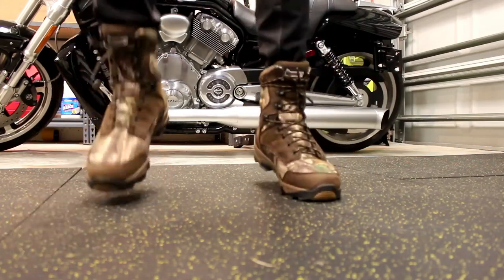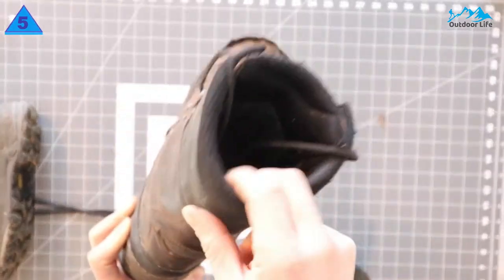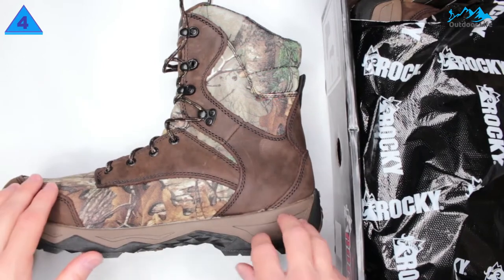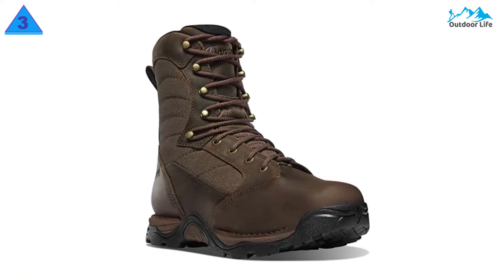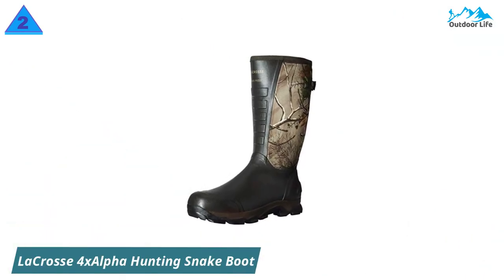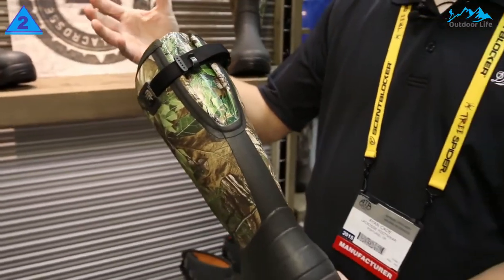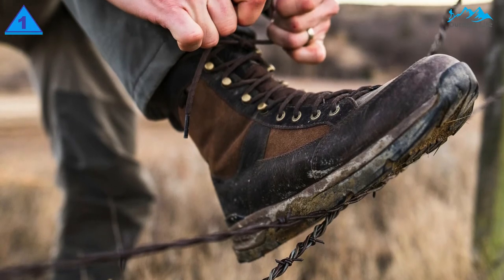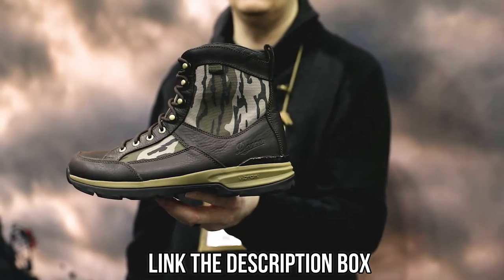Best Hunting Boots 2023 | Top 5 Best Hunting Boots For Men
When you’re in the wild, several elements can severely impact your ability to hunt. Therefore, your boots are one of the most vital pieces of gear outside of your weaponry. If your feet aren’t happy, you won’t be happy. Fortunately, investing in the best hunting boots for you can make sure that doesn’t occur.

➜ Links to the Top 5 Best Hunting Boots that you might wanna check out.

5. Lowa Men's Tibet GTX Trekking Boot

4. Rocky Men's Retraction Hunting Boot

3. Danner Pronghorn Gore-Tex Hunting Shoe

2. LaCrosse 4xAlpha Hunting Snake Boot

1. Danner Recurve Dry Waterproof Hunting Boot